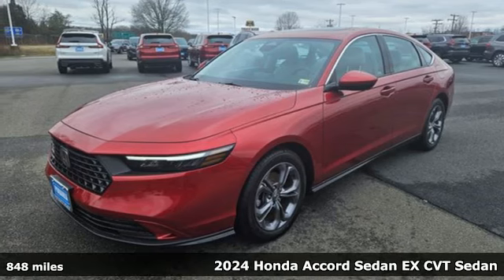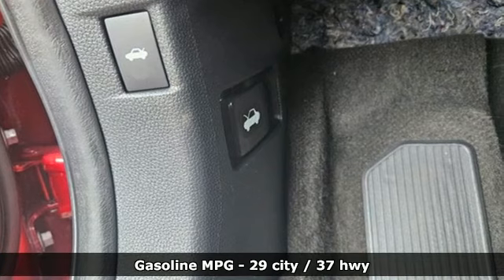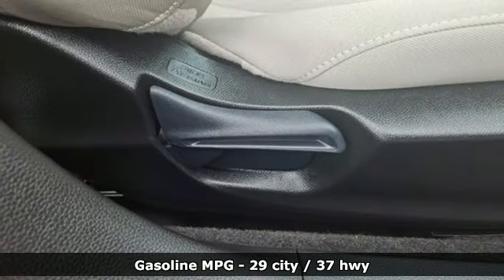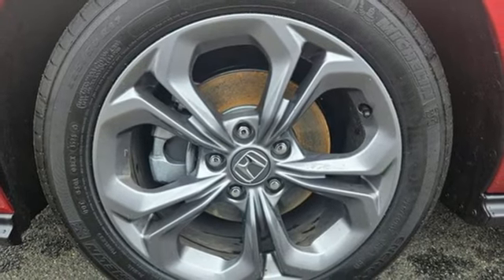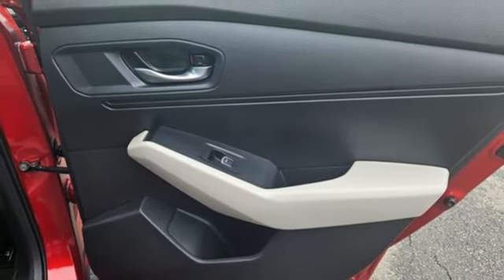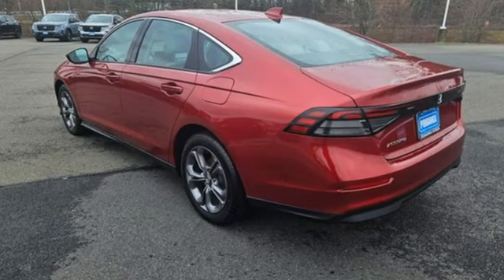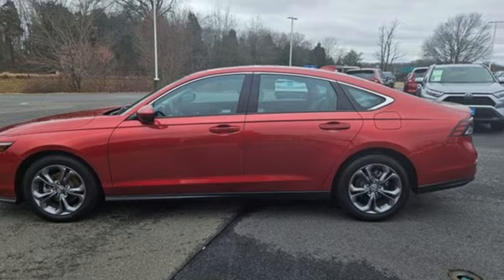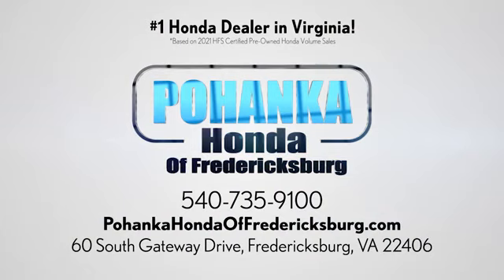Used 2024 Honda Accord Fredericksburg VA Richmond, VA 24F020 - SOLD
Year: 2024
Make: Honda
Model: Accord
Trim: EX
Engine: 1.5T I4 DOHC 16V Turbocharged VTEC
Transmission: CVT
Color: White
Interior: Gray
Mileage: 848
Stock #: 24F020
VIN: 1HGCY1F34RA007054
Certified. CARFAX One-Owner. Clean CARFAX. White Pearl 2024 Honda Accord EX FWD CVT 1.5T I4 DOHC 16V Turbocharged VTECbrHondaTrue Certified+ Details:brbr * Vehicle Historybr * Roadside Assistancebr * Transferable Warrantybr * Warranty Deductible: $0br * Limited Warranty: 60 Month/86,000 Mile (whichever comes first) from original in-service date, if purchased within new vehicle limited warranty periodbr * Honda Care Motor Club Partner for 2 years/50,000 miles (whichever comes first.) Roadside Assistance, Trip Interruption and Concierge Service for the duration of the Certified Pre-Owned Limited Warranty. Up to two complimentary oil changes within the first year of ownership. SiriusXM 90-Day Trialbr * 182 Point Inspectionbr * Powertrain Limited Warranty: 84 Month/100,000 Mile (whichever comes first) from original in-service datebrbr29/37 City/Highway MPGbrOdometer is 1274 miles below market average!brbrWe make every effort to provide accurate information but please verify options and price with management before purchasing. All vehicles are subject to prior sale. All financing is subject to approved credit. Dealer installed options are additional. Stock photo colors, options and trim levels may vary. Not responsible for typographical errors. Published prices subject to change without notice to correct errors and omissions or in the event of inventory fluctuations. Vehicle offers/prices & internet price quotes valid for 48 hours from initial posting date, subject to change by dealer/manufacturer without notice. Vehicles may be in transit to dealer. Vehicle photos may not match exact vehicle. Please call to confirm availability status. All prices exclude taxes, title, license, and dealer processing fee of $989.00. NHTSA Government 5-Star Safety Ratings are part of the U.S. Department of Transportationa€TMs New Car Assessment Program Model tested with standard side airbags (SAB). **Based on model year EPA mileage ratings. Use for comparison purposes only. Your mileage will vary depending on driving conditions, how you drive and maintain your vehicle, battery pack age/condition, and other factorS.

Address:
60 South Gateway Drive